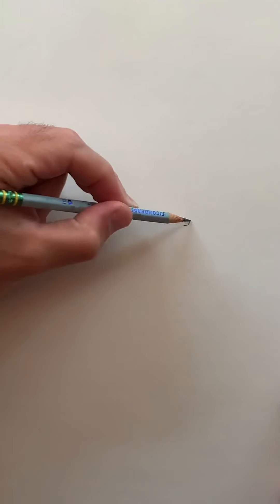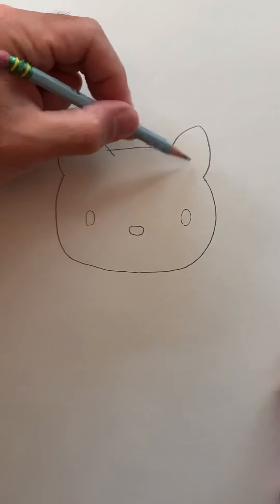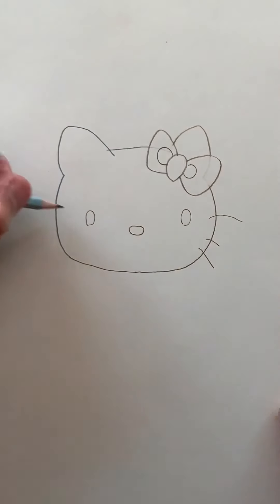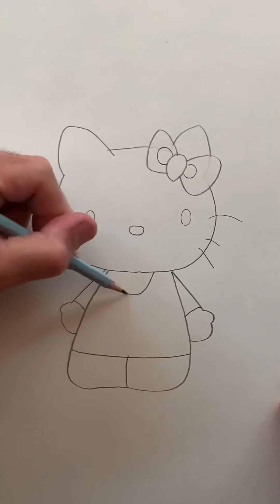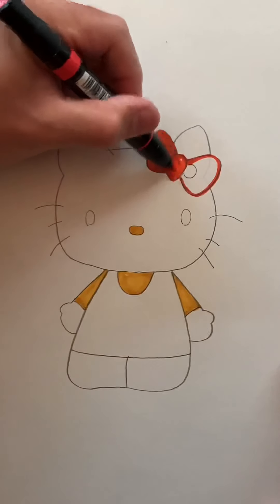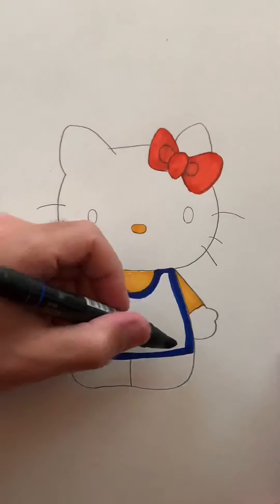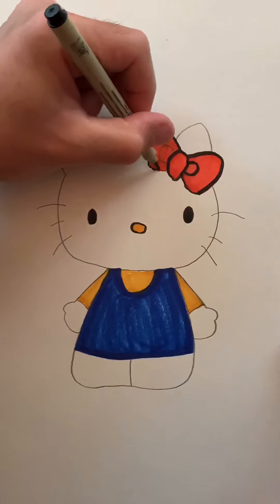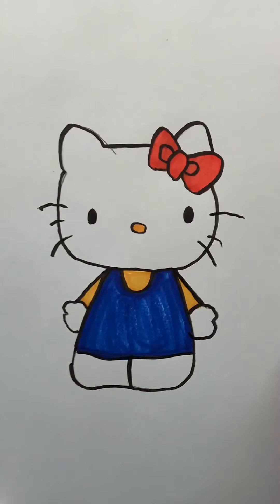HOW TO DRAW HELLO KITTY!